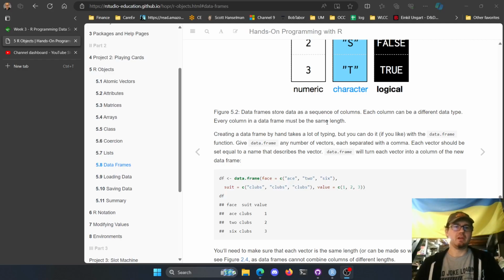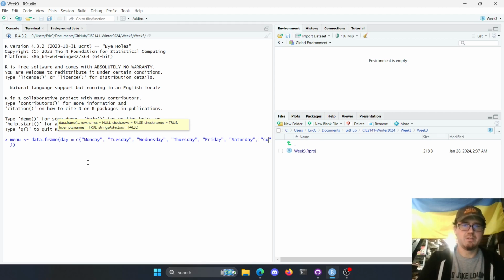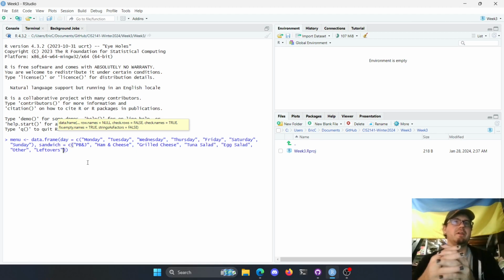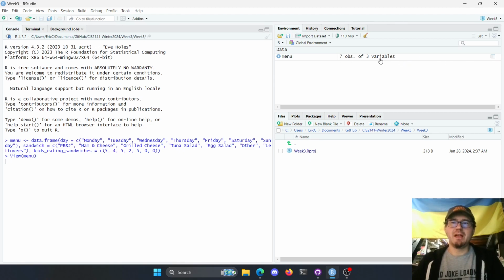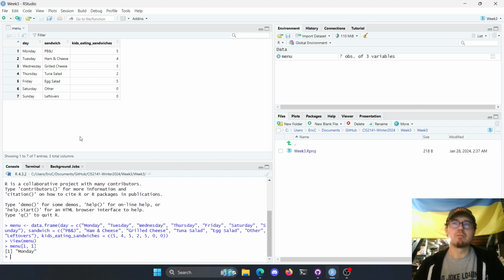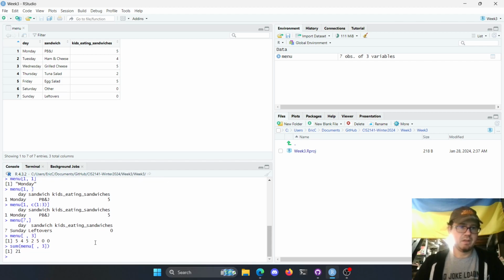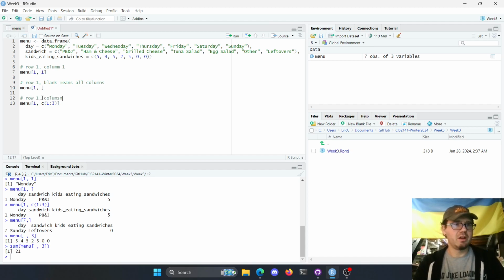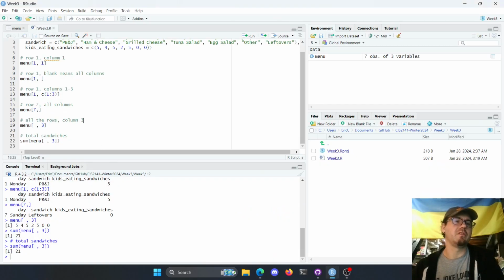CIS 2141 - R Programming for Data Science - Data Frames